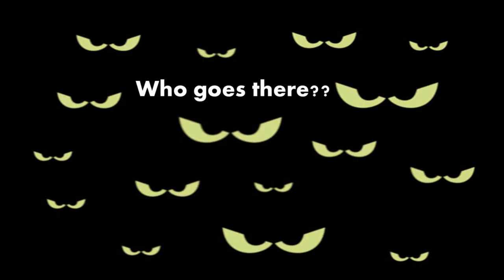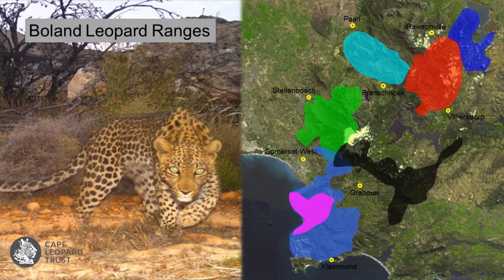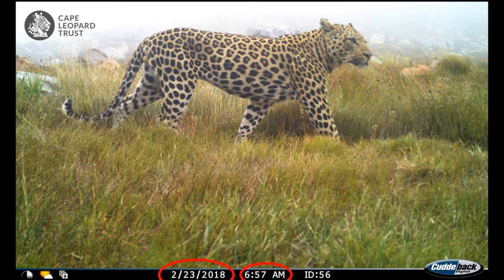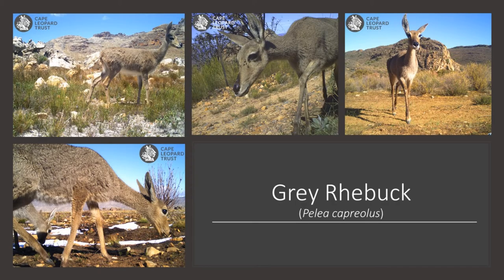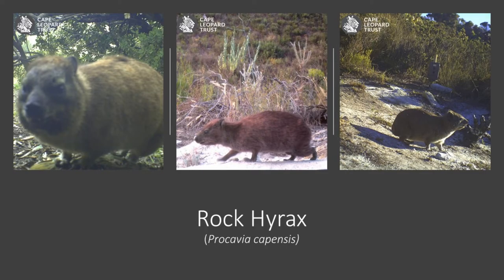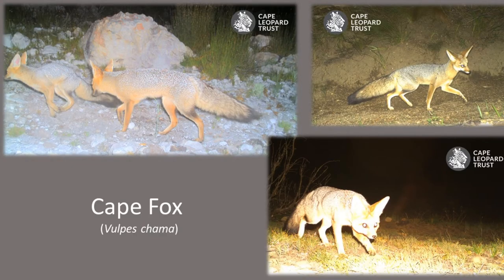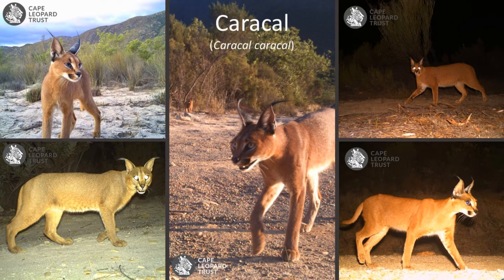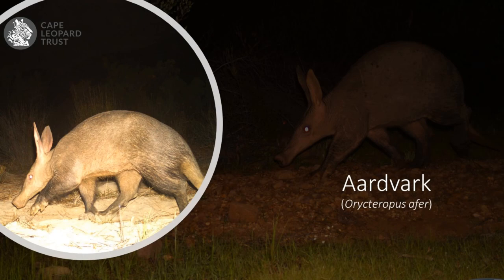CLT Leopard Lesson - Mammal Diversity in the Western Cape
This online lesson showcase mammals in the Western Cape. The Cape Leopard Trust environmental educator, Jaco Fourie, takes you on a page-through some camera trap pictures taken by field cameras. Field cameras are very valuable tools for our research, and you will learn why in this lesson. This lesson brush over some herbivores, omnivores, and carnivores (including insectivores) found in the Western Cape Mountains. This is reinforced with individual biodiversity lessons each with a supporting activity which can be downloaded from our website along with plenty of other leopard focused activities to support learning.

Note: Red Rock Hare or Rabbits are commonly known as Hewitt’s Red Rock Hare / Rabbits.
Sometimes referred to as Smith’s Red Rock Hare / Rabbit as it was previously classified under Pronolagus rupestris. It has since been distinguished as a valid species and is now classified under Pronolagus saundersiae.